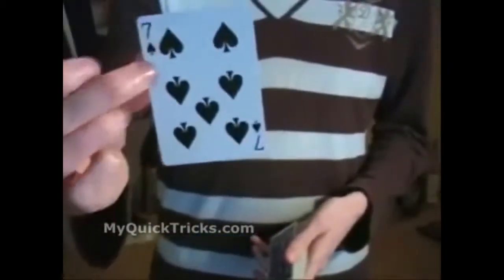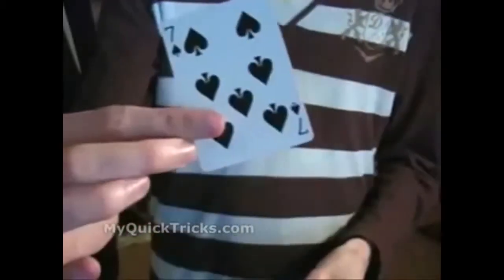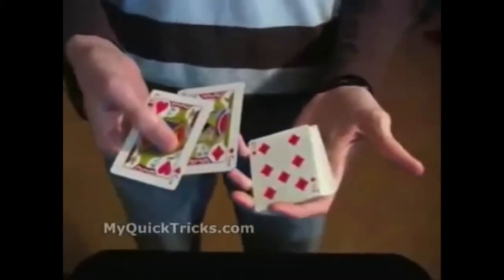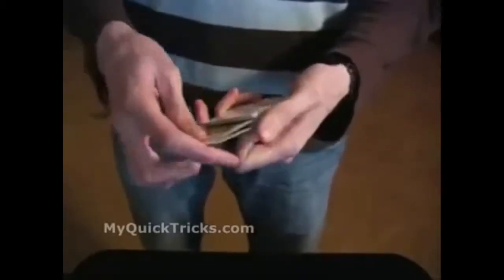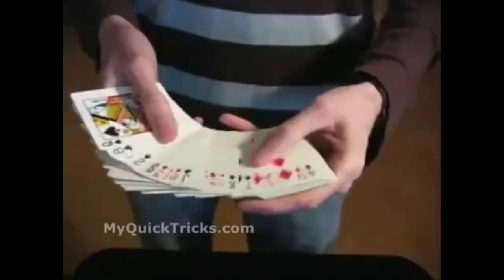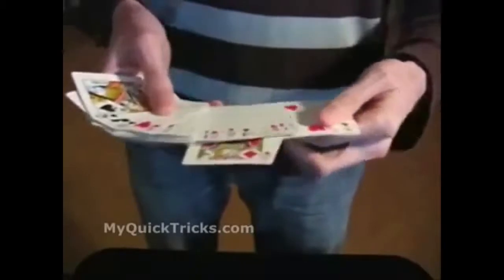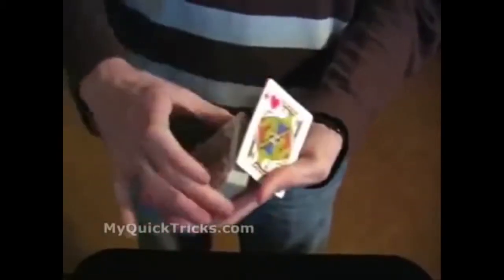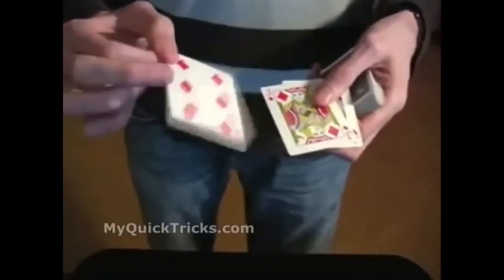Card Tricks Revealed Street Magic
A very simple magic card trick tutorial that can be used for street magic.